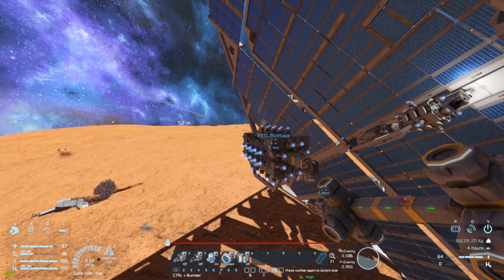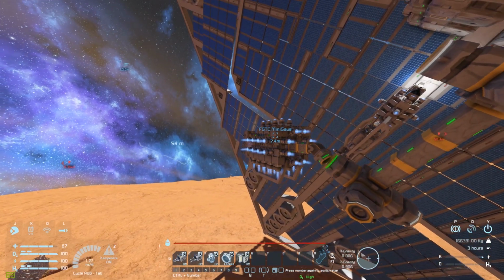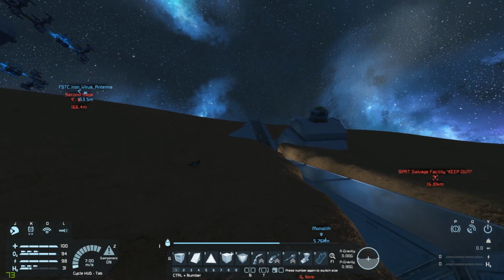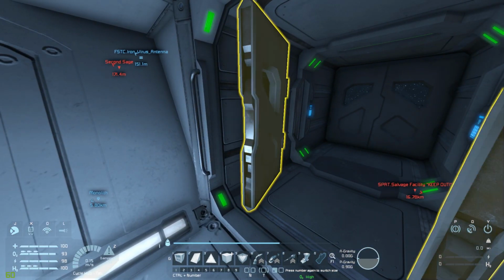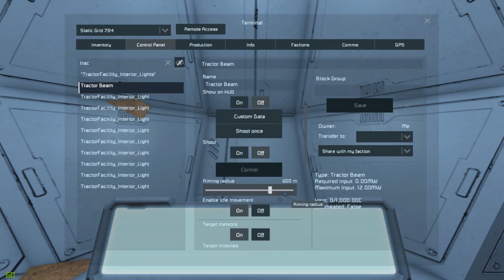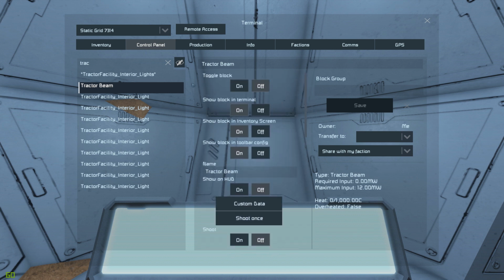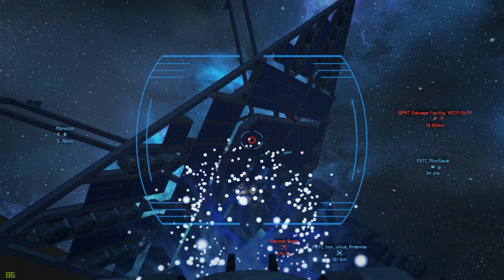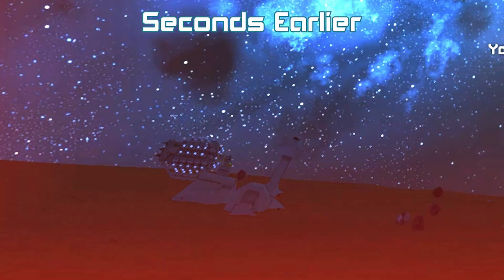Space Engineers, Tractor Beam Facility (S~Survival #111)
The time has come for us to build a facility, a decent facility capable, of saving, the Iron Virus.

Witcher 3 soundtrack can be found in the game's files

Avorion Soundtrack, which apparently pulls from Jens Kiilstofte's collection.  If you own the game, follow your version of the following directory.

Mods--

Industrial Cockpits and More!

SAGE Info--